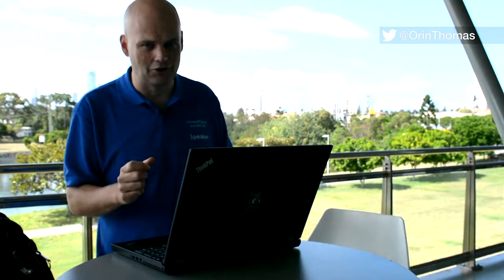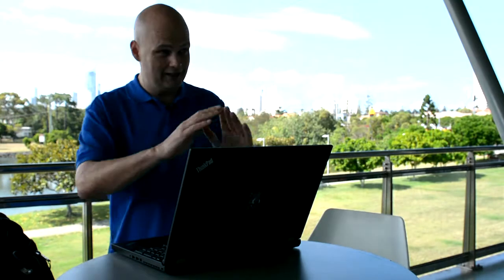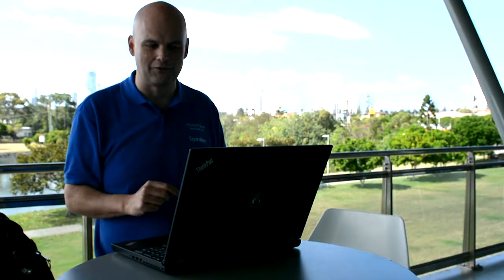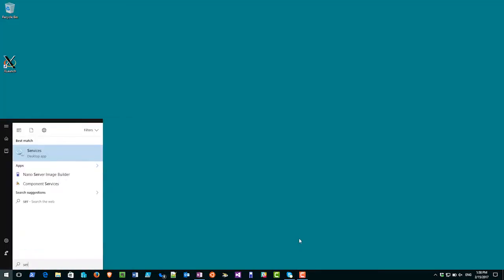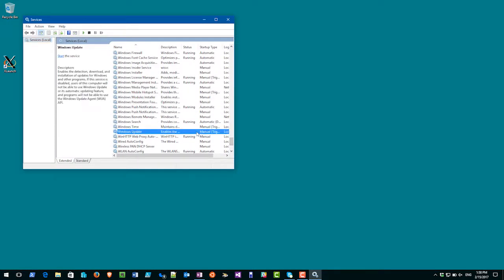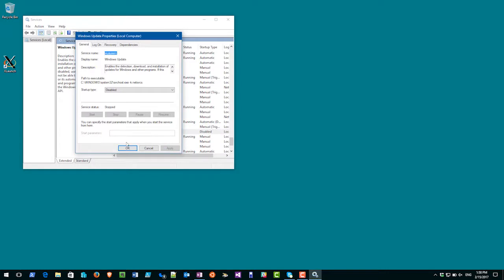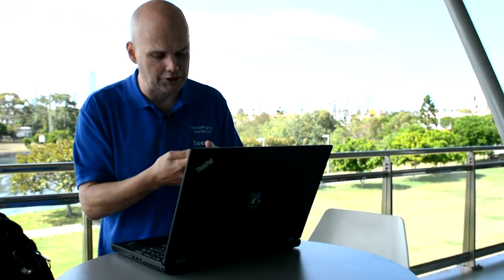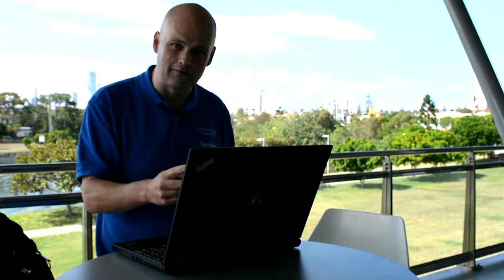Tech Tip: How to stop automatic Windows 10 updates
In this TechTip we have Orin Thomas show you how to stop automatic Windows 10 updates.